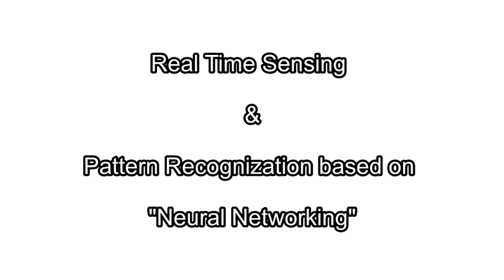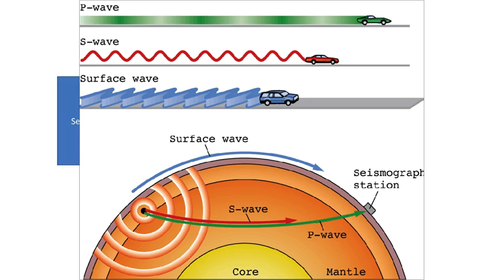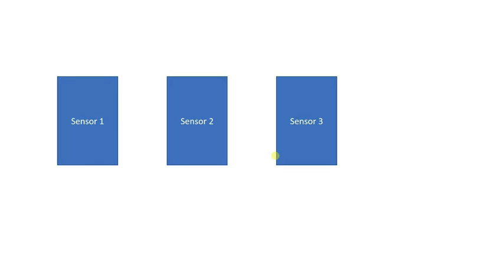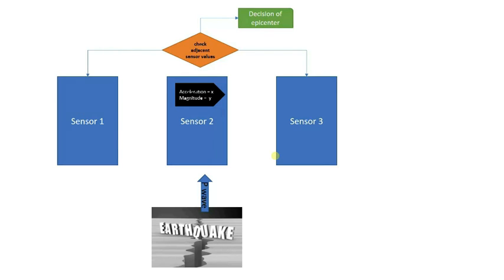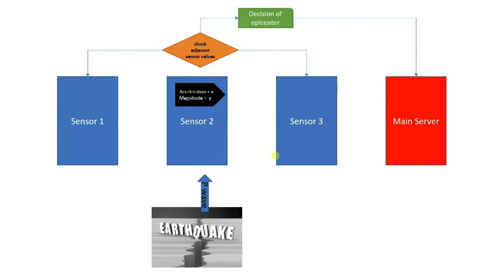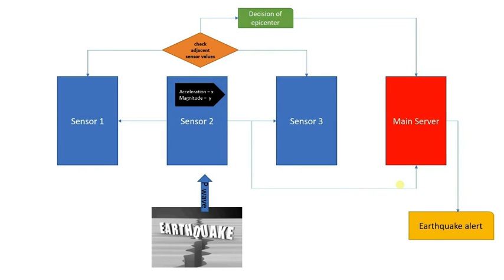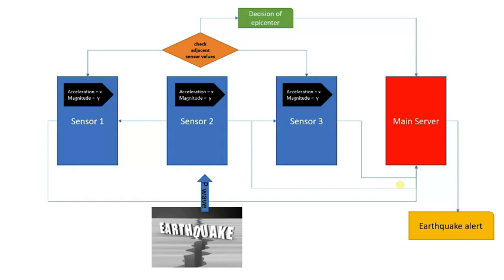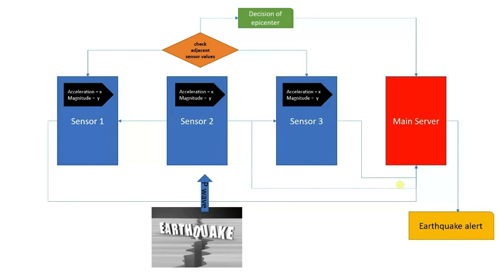NASA SPACE APPS CHALLENGE 2017 EQ RESQ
This is our project for NASA SPACE APPS CHALLENGE 2017. It is an earthquake early warning system based on analysing the faster moving P waves that can be detected before the destructive surface wave hits an area.